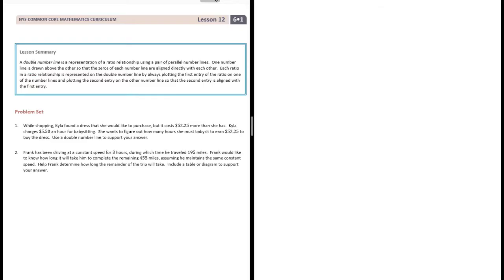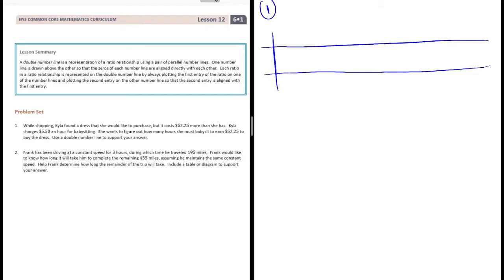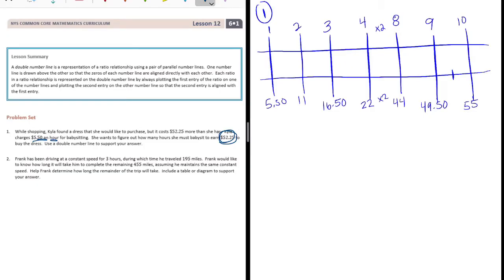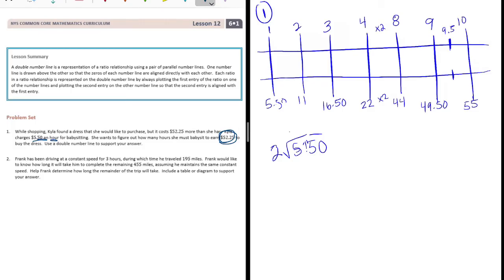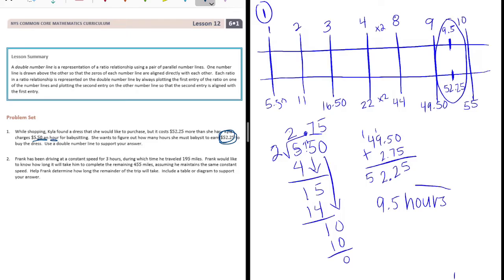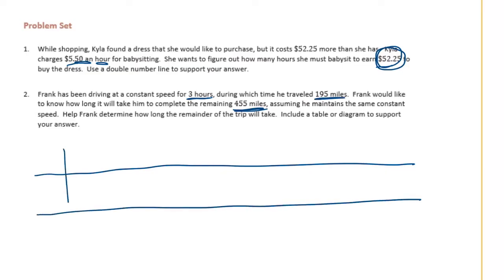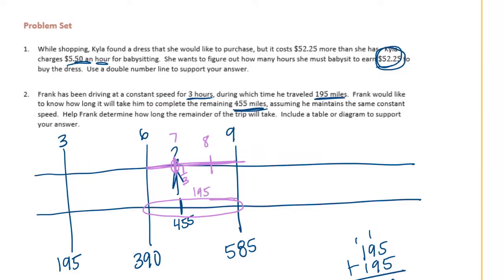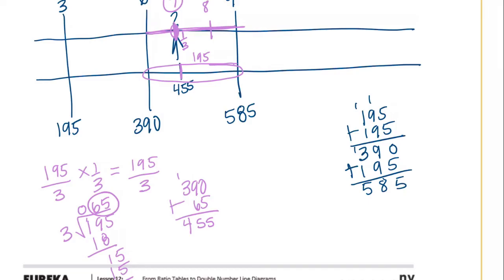Engage NY // Eureka Math Grade 6 Module 1 Lesson 12 Problem Set